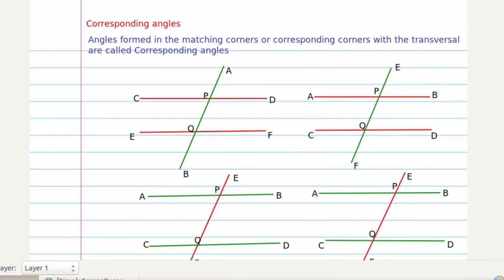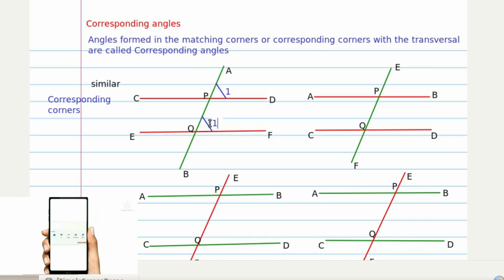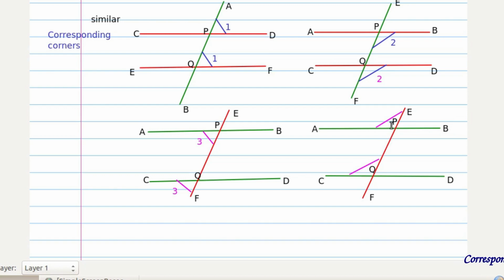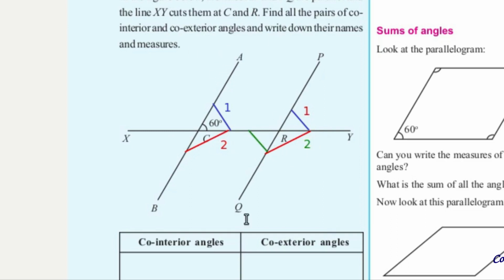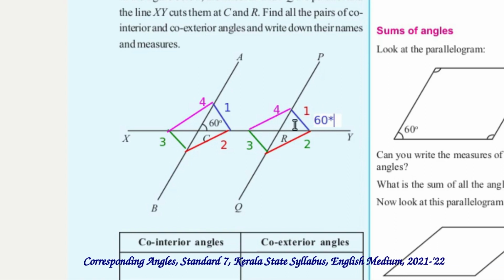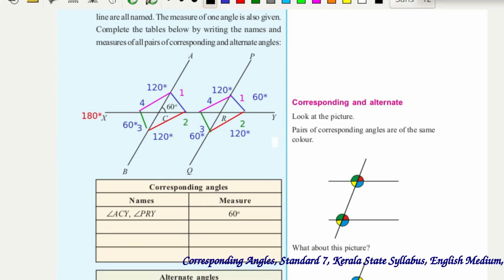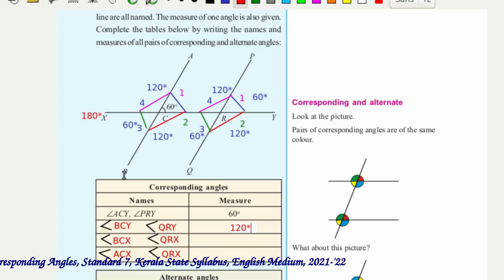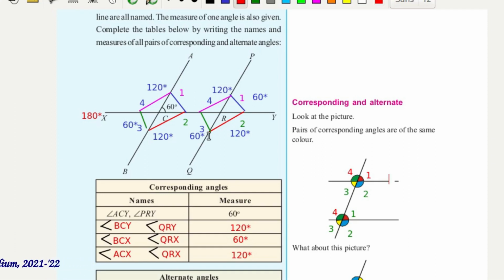Corresponding angles, standard 7, Kerala State Syllabus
Here you will learn about Corresponding angles and their relationship with parallel lines. This video gives more details about Corresponding angles. The types of angles we discuss here are Corresponding angles. We can identify Corresponding angles from a given figure. This video explains how to find Corresponding angles...